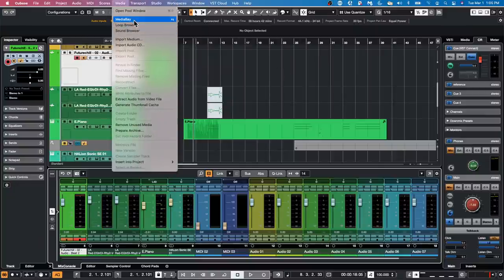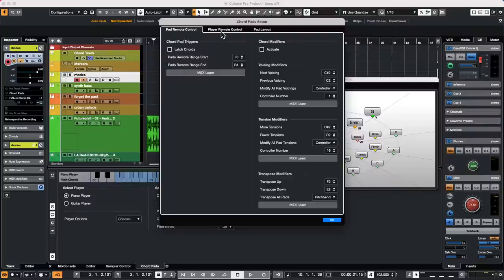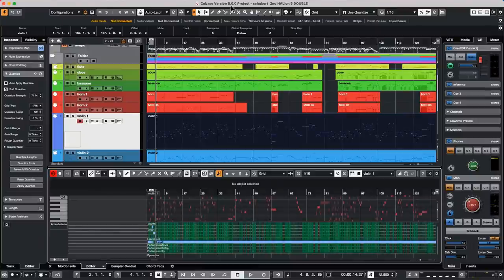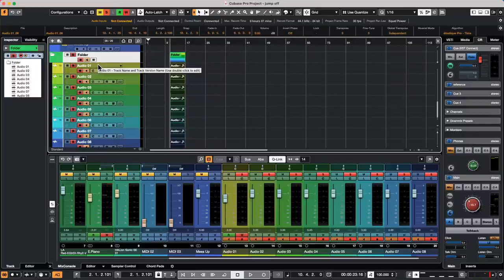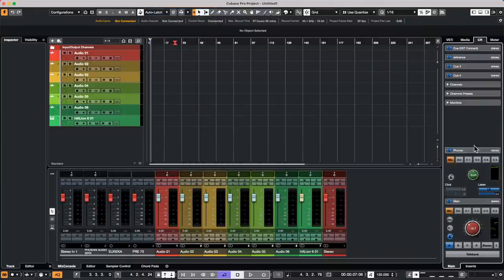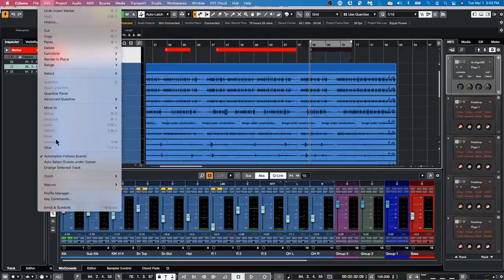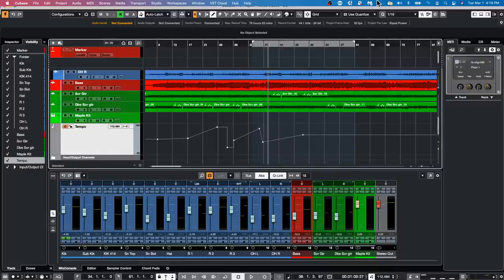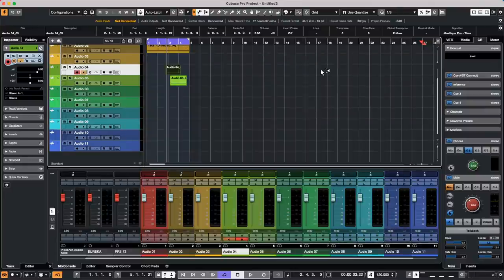How to Change the Contrast in the Background of the MIDI Key Editor | Club Cubase March 1st 2022